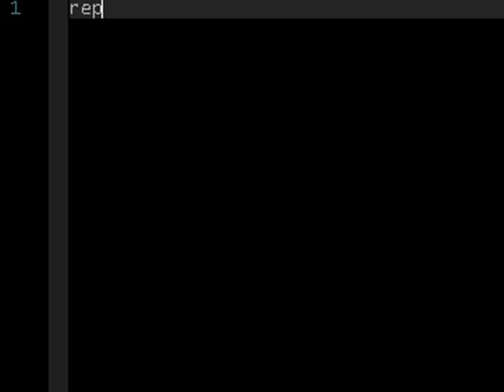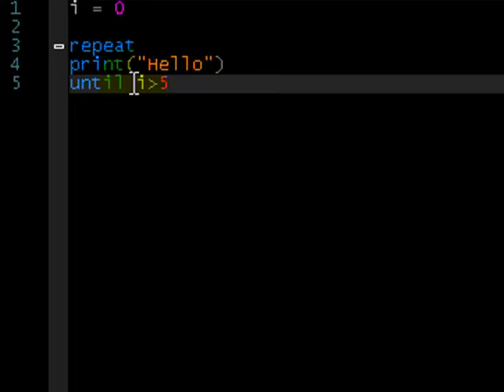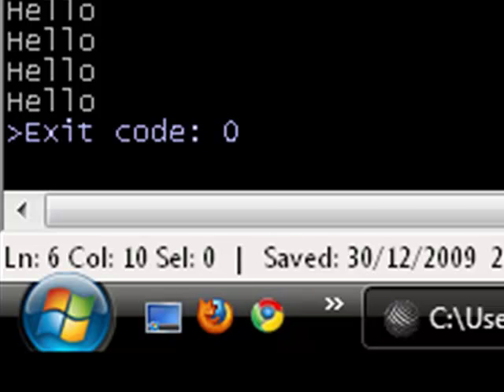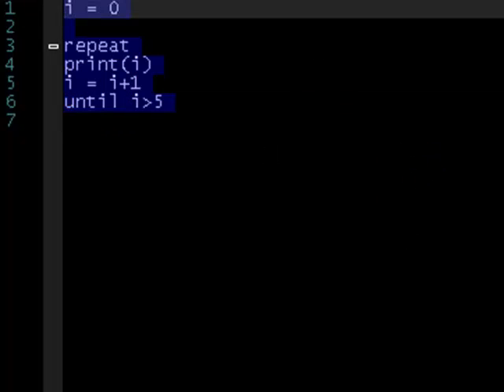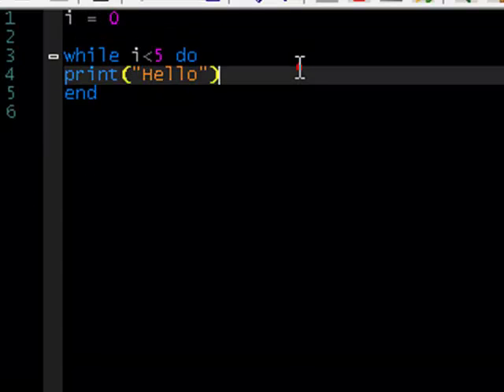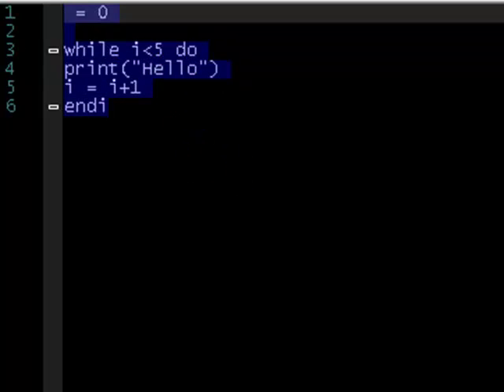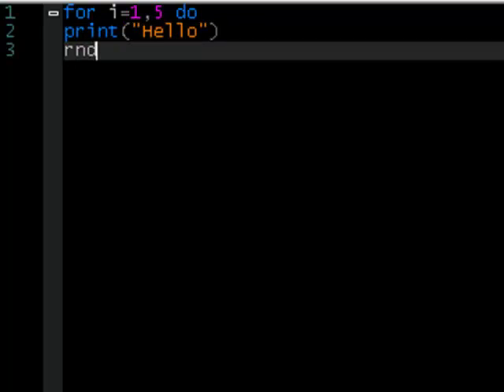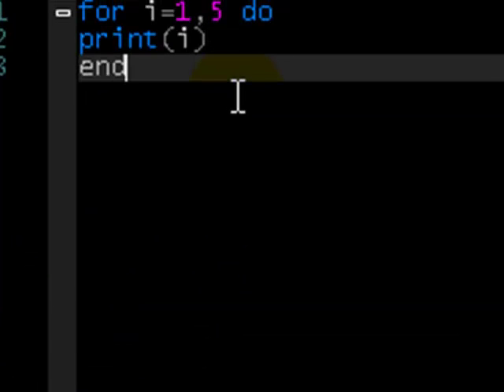Lua Tutorial 6: Loops!